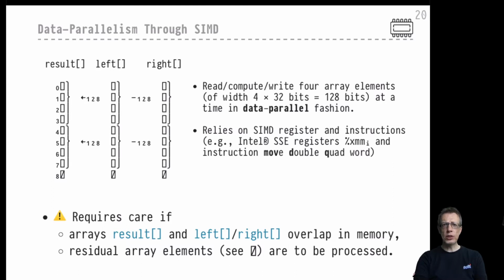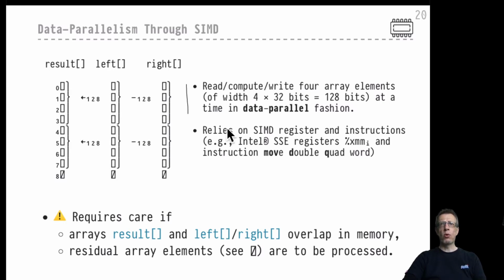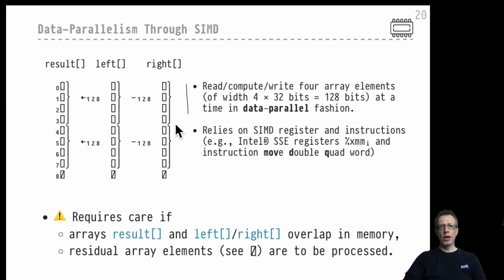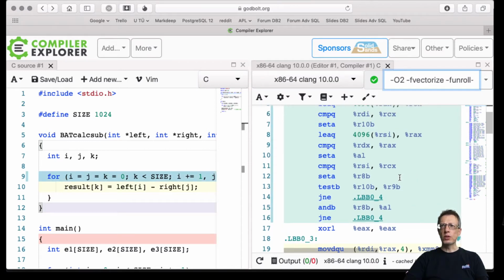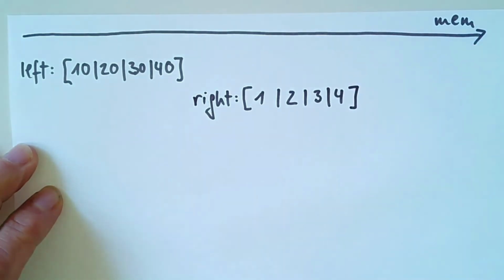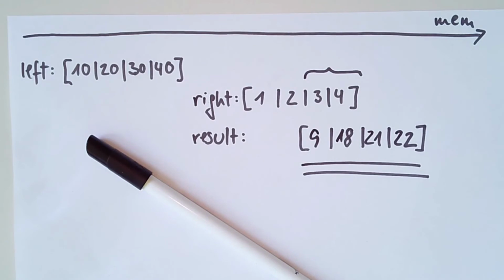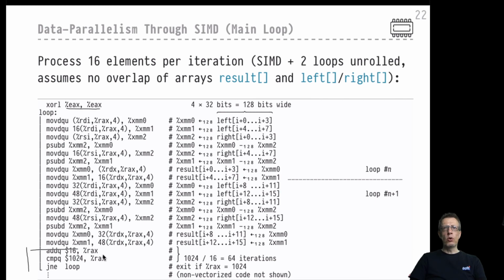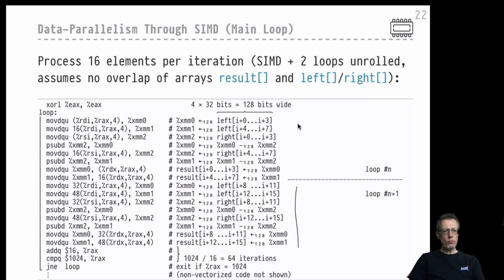DB2 — Chapter #07 — Video #28 — Data parallelism in MonetDB, SIMD-based vector processing